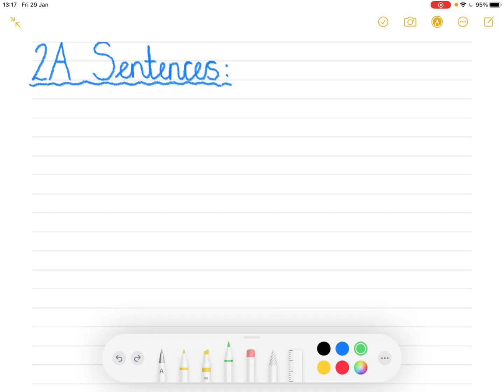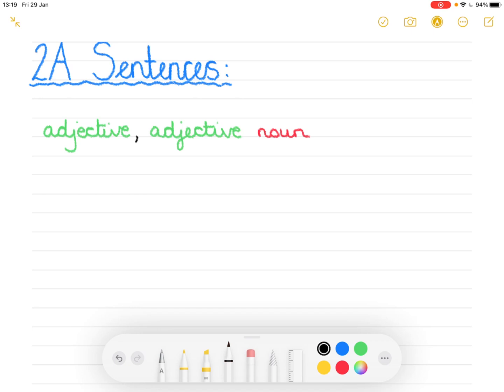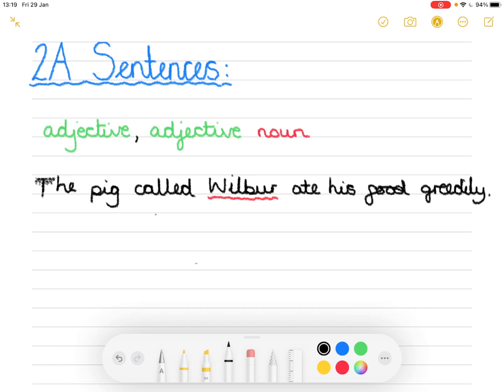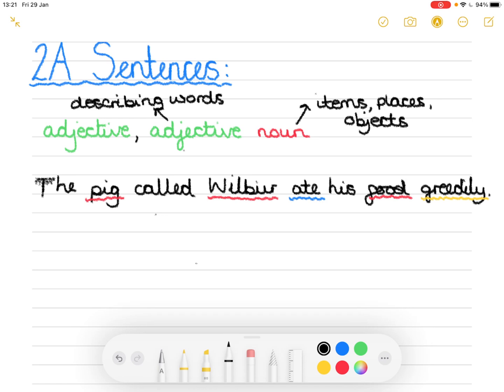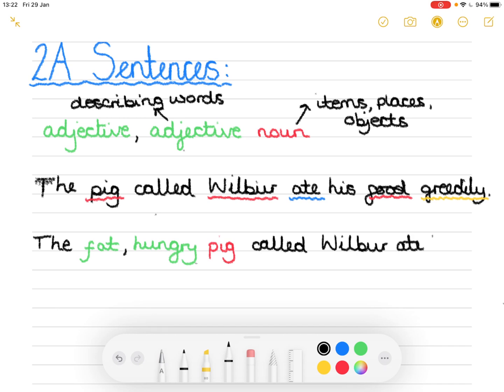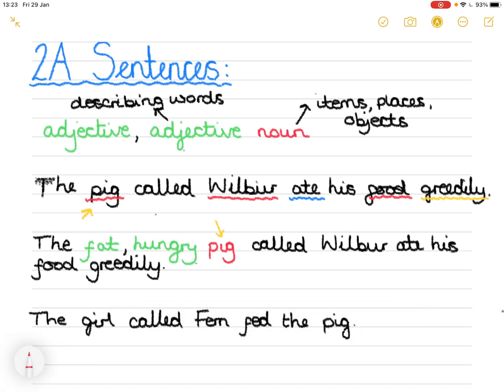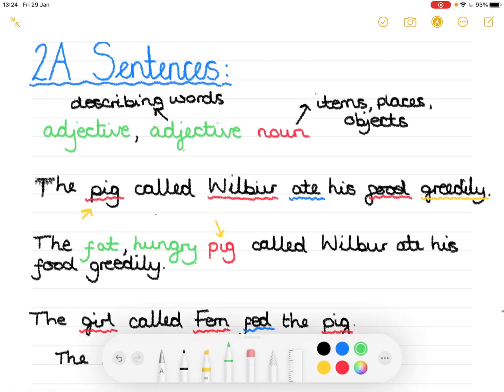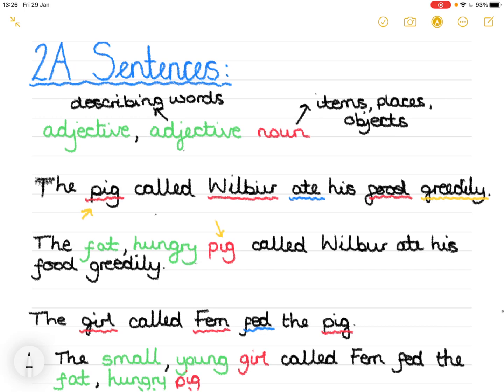2A Sentences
How to write 2A sentences (preparing for expanded noun phrases).